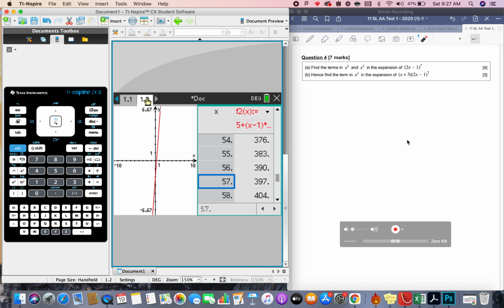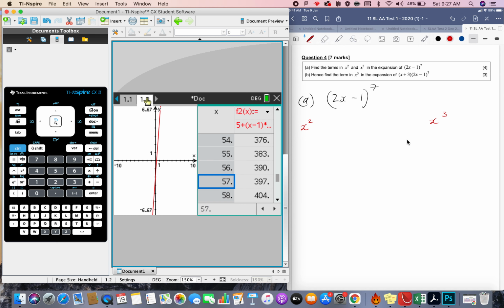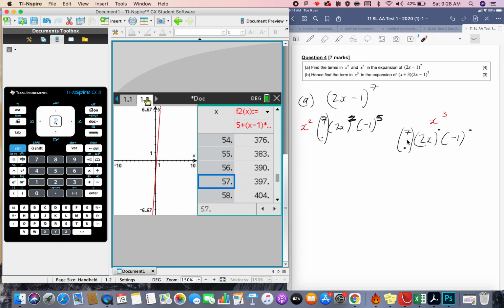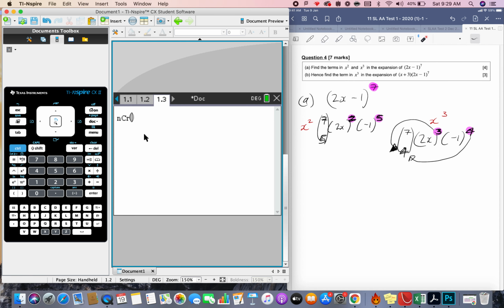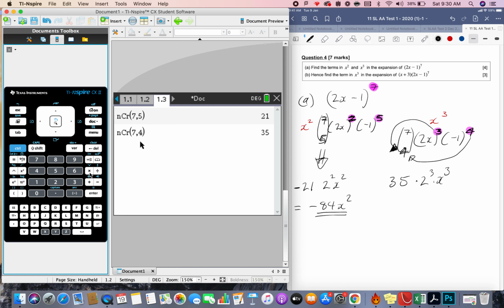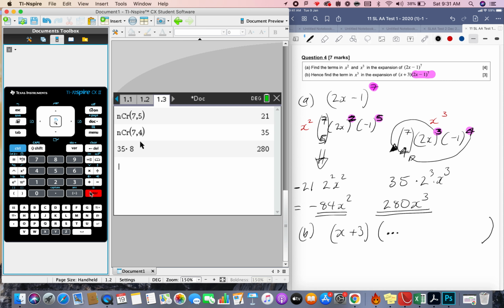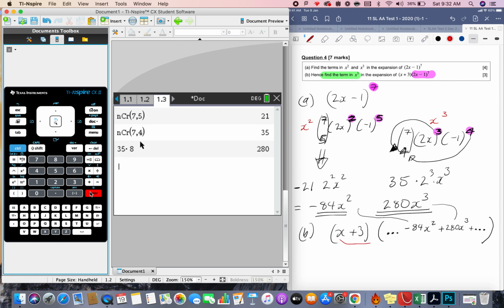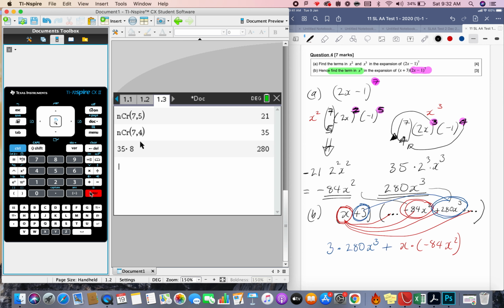Binomial expansion with double bracket Q4